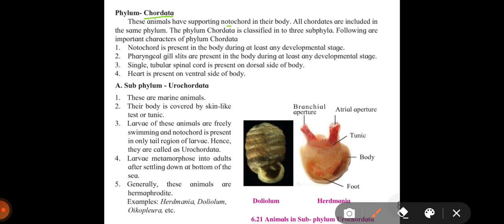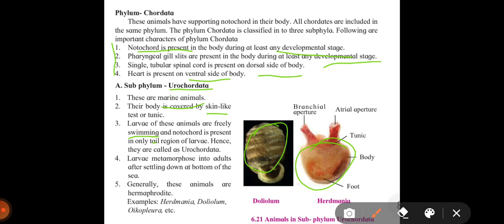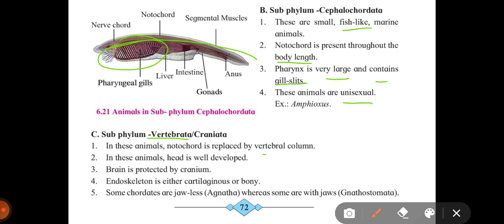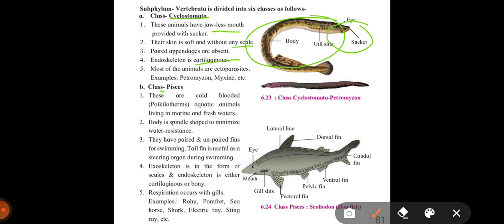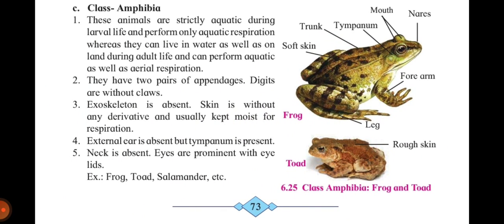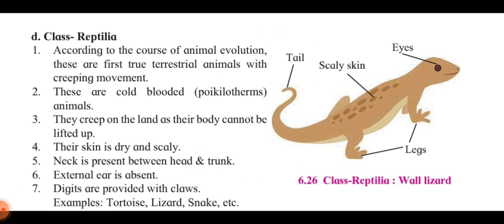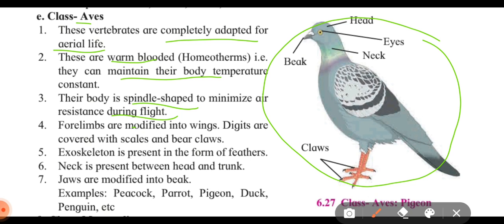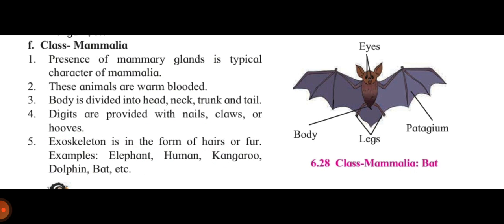HERA ENGLISH SCHOOL CLASS X- SCIENCE II